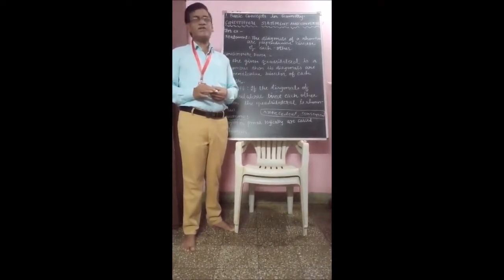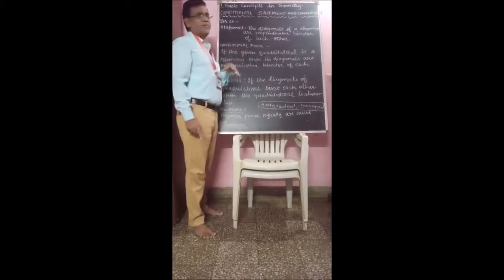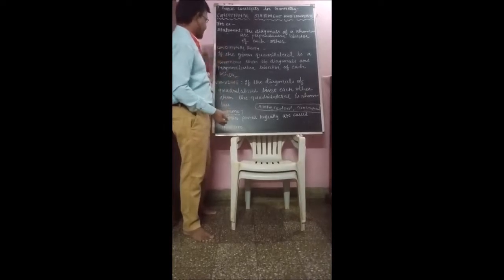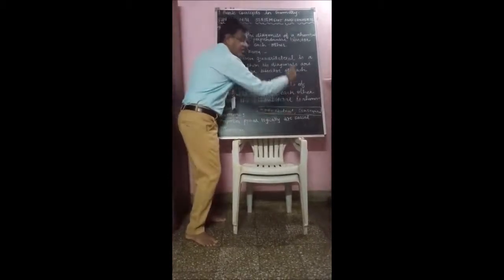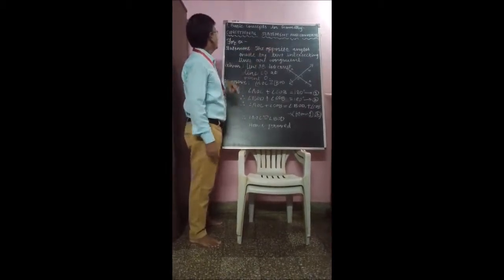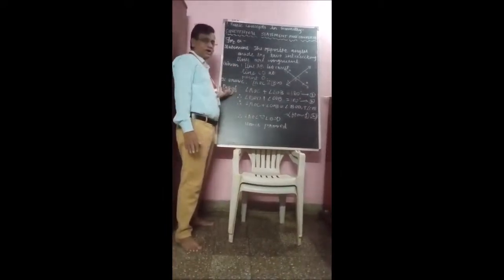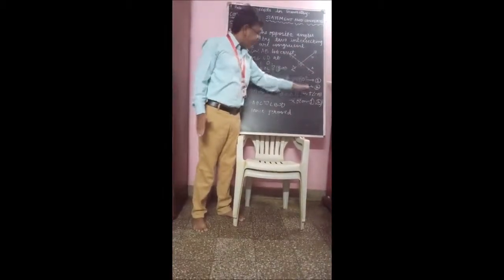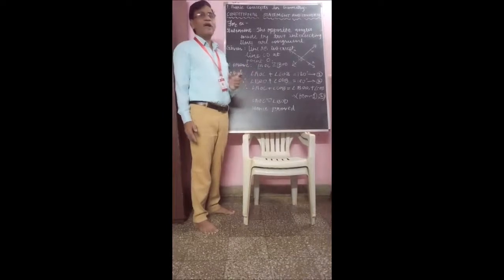STD-IX SUB GEOMETRY TOPIC BASIC CONCEPT IN GEOMETRY BY. Sanjeevkumar Tamgale